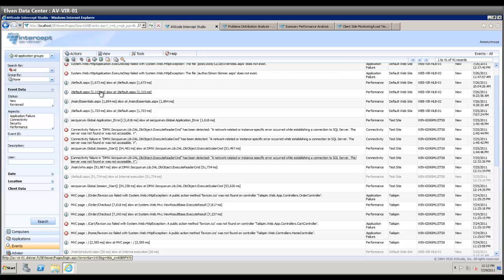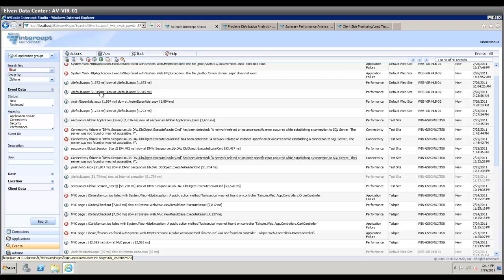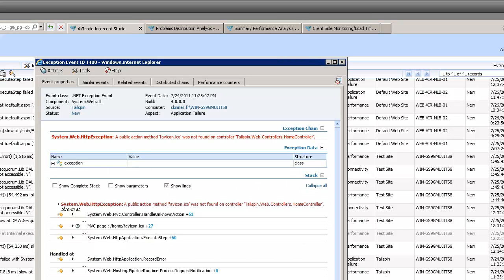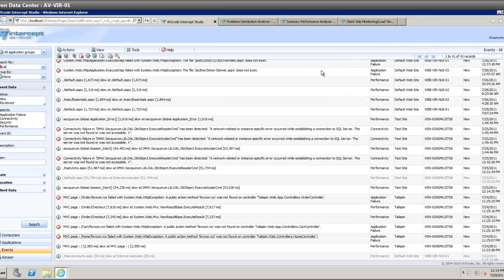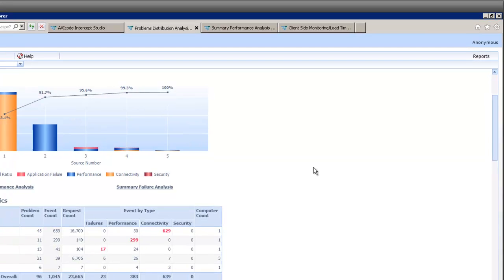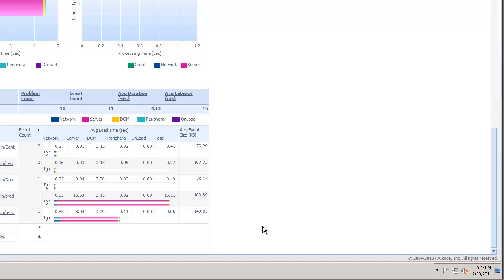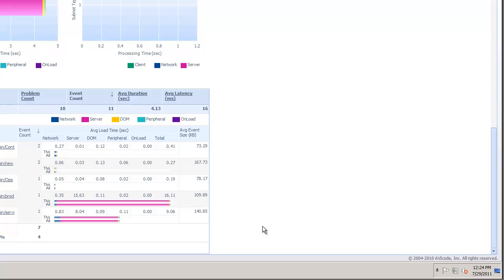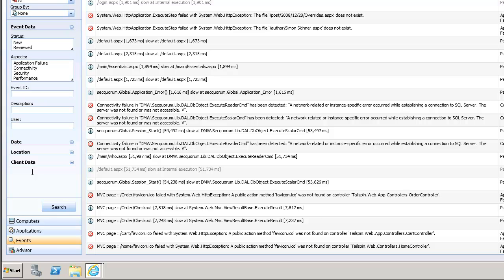AVICode and it's value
This is a level 100 demo of AVIocde and the value it offers